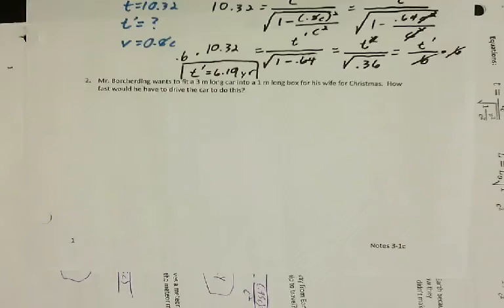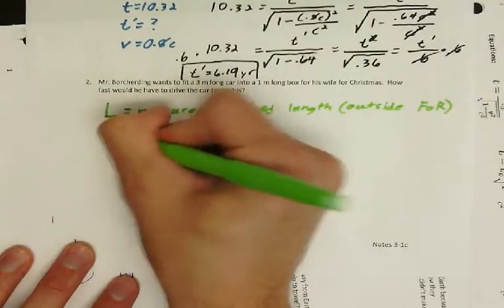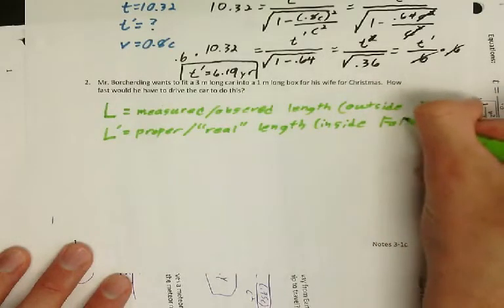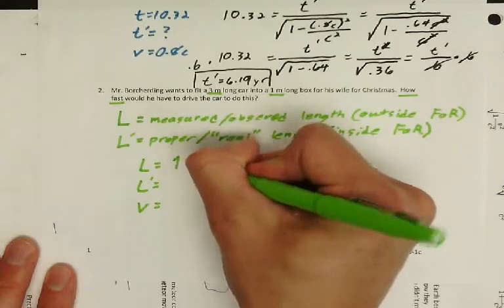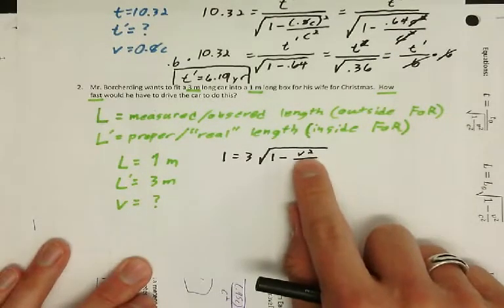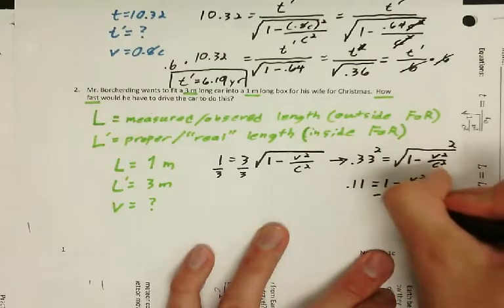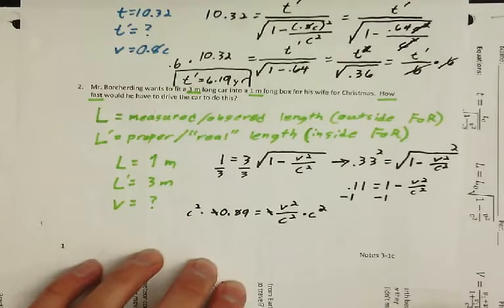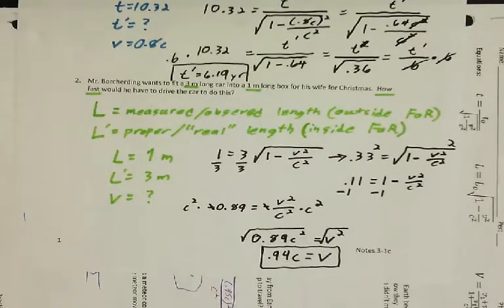Physics 2 - Relativity - Notes 1c: Length Contraction Examples (#2)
Mr. B shows how to solve a length contraction problem